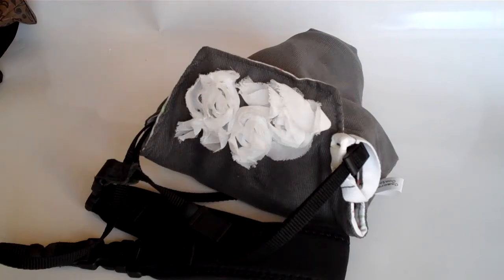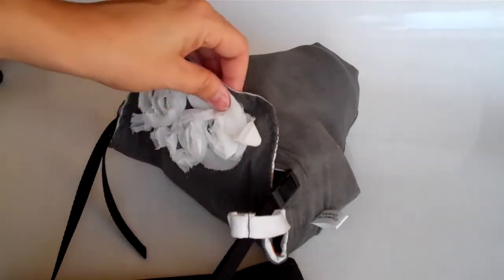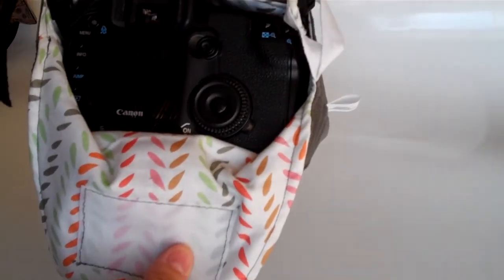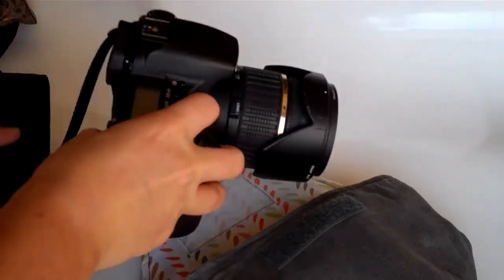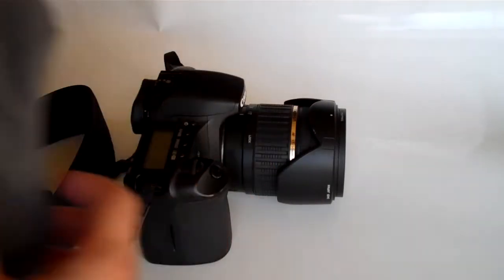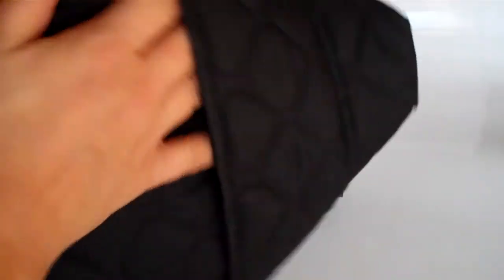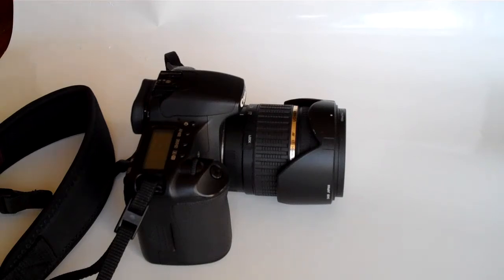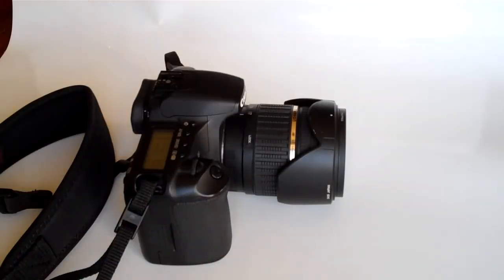Camera Coats Featured Vendor Review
Deal Seeking Photographers Featured Vendor Review of Camera Coats.  Professional Photographer camera covers.